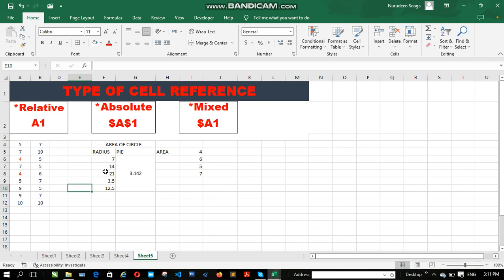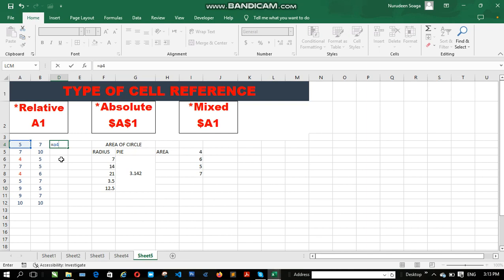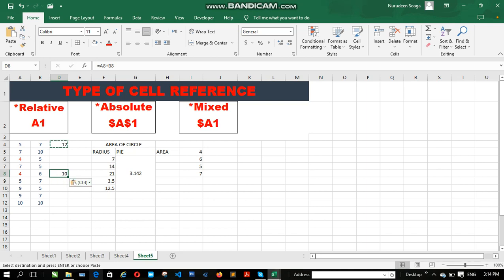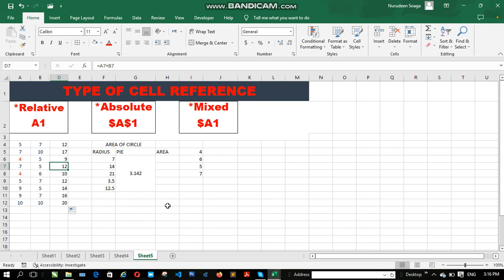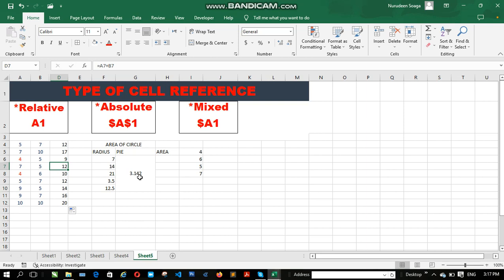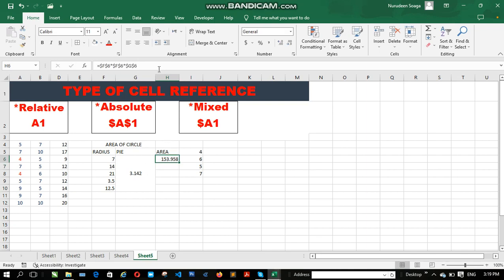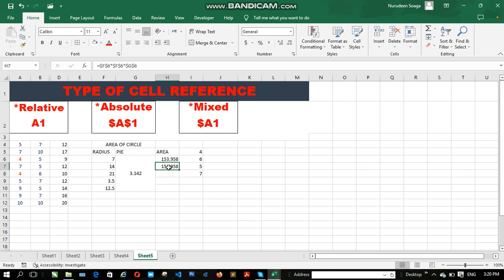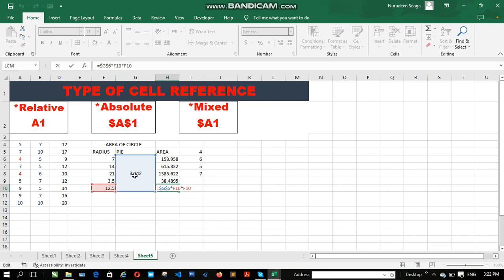Excel: Types of cell reference